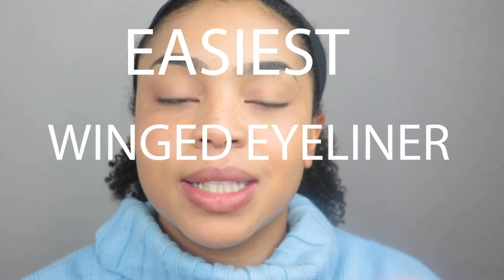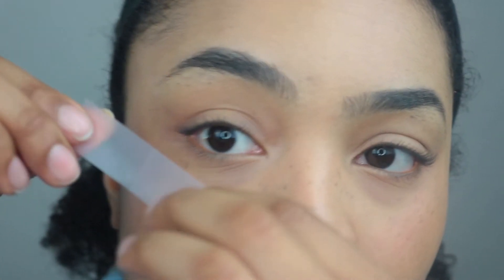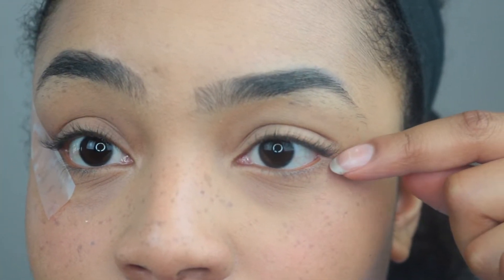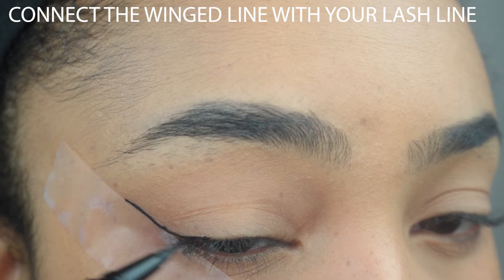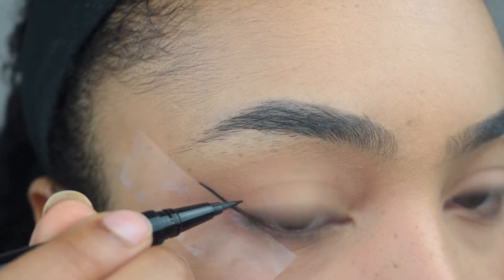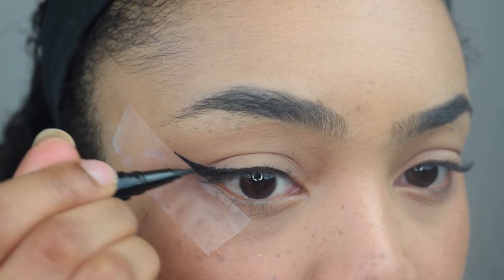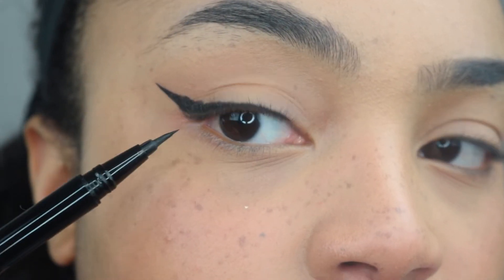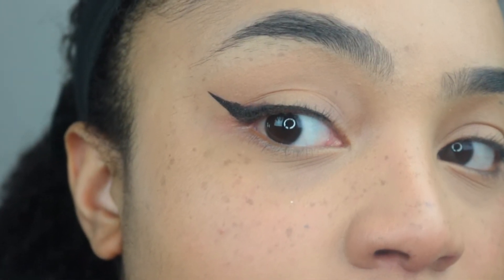THE ONLY WINGED EYELINER HACK YOU NEED!HOW TO DO WINGED EYELINER,EASY WINGED EYELINER TUTORIAL 2022!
This video will show you how to do the perfect winged eyeliner! I will be using this winged eyeliner hack using tape! Using tape to do winged eyeliner makes it super easy to get the perfect cat eye! This video also shows you how to do winged eyeliner using a liquid liner! I'm using the breakup proof liner by wet n wild! This is a great tutorial for winged eyeliner for beginners!
An eyeliner hack that actually works!